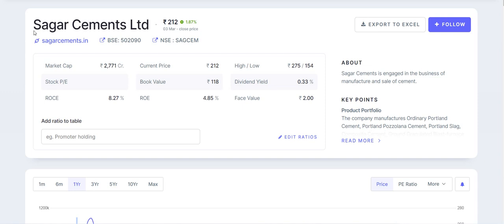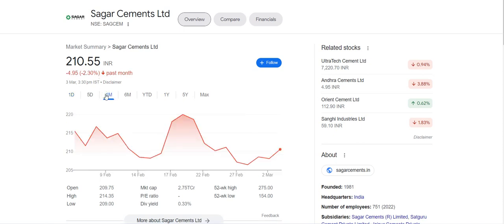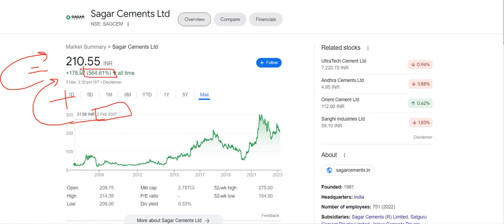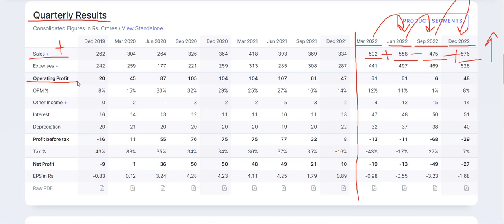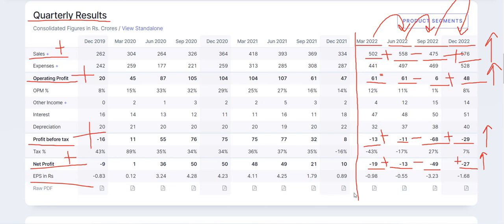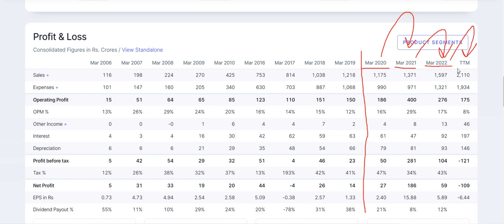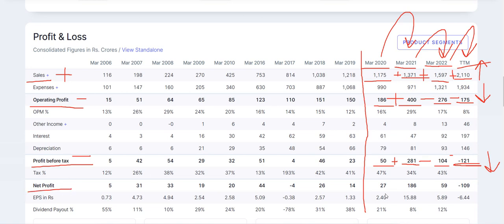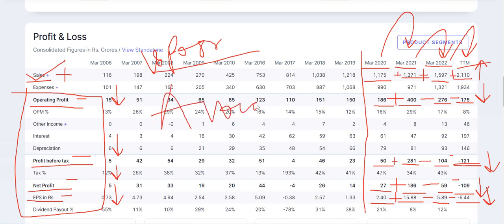Sagar Cements Share Price Review Analysis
Let us Review the Share Price of Sagar Cements and see what should be the Recommendation on Buy or Sell of Sagar Cements Shares.